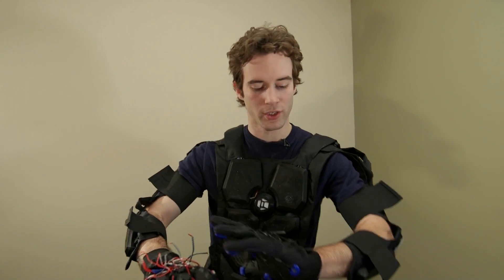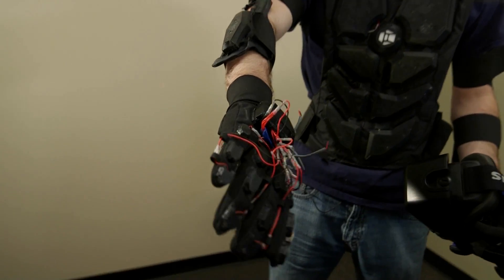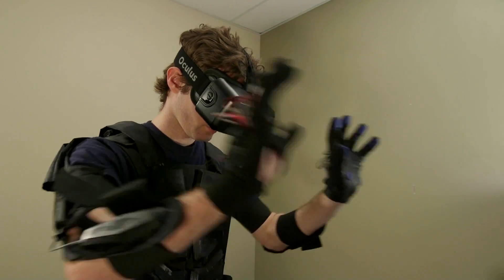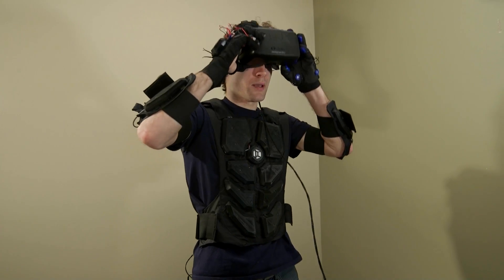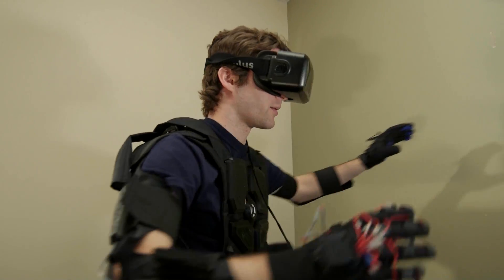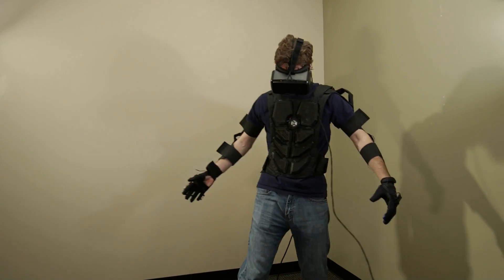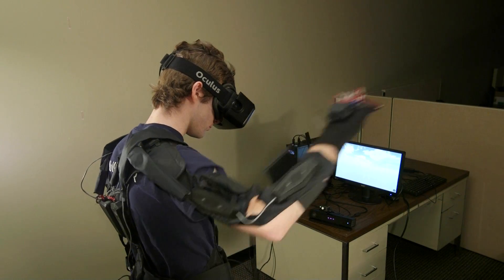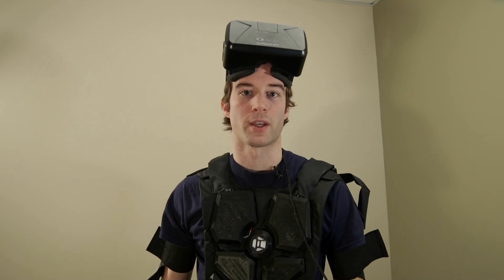Null Space Haptic Suit Demonstation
Null Space co-founder and CFO, Lucian Copeland, demonstrates how their Mark IIB haptic feedback suit works with interactive video games. The vest and gloves contain sensors, similar to what is found inside a typical cellular phone, which vibrate as the user comes in contact with objects in a virtual space.

In conjunction with a 3D tracker camera and a VR headset, like the Occulus Rift worn in this video, users will enjoy a more immersive gaming experience. The designers envision various uses for their product from sports and action games, to other games where tactile sense is important such as using tools or creating virtual art.